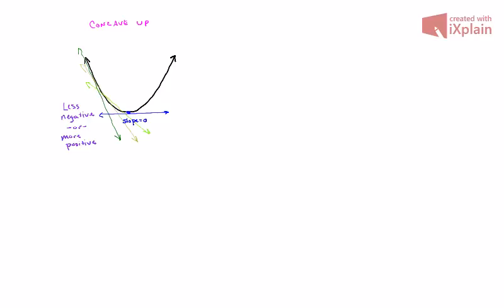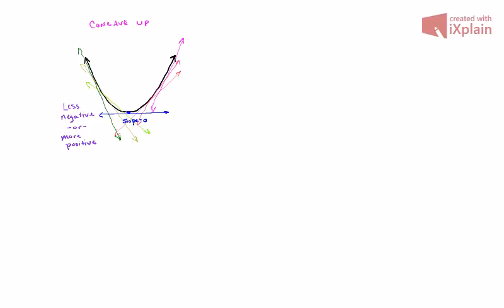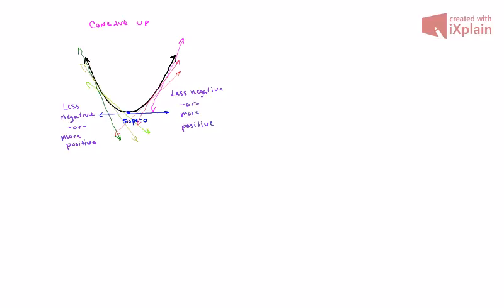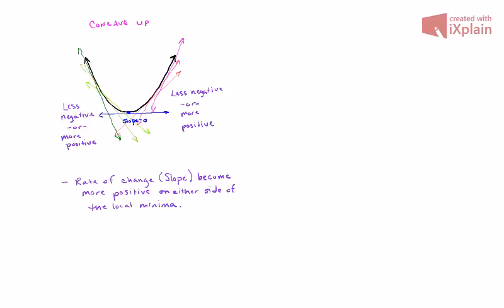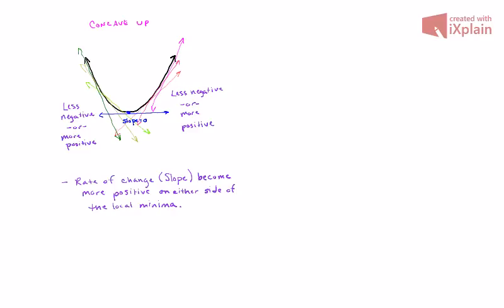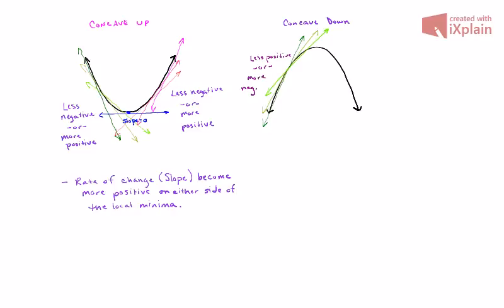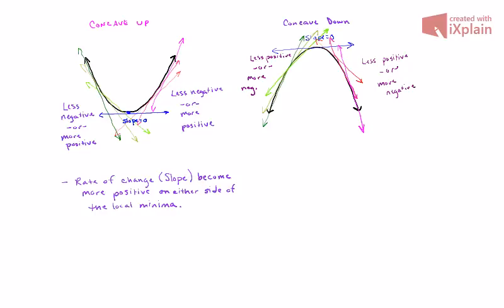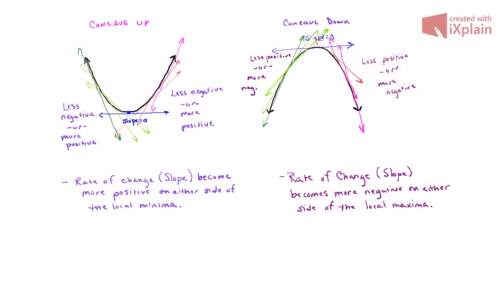Concavity Tutorial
Math 141- Here is, what I hope, a better explanation of what it means for a part of a function to be concave up or concave down.